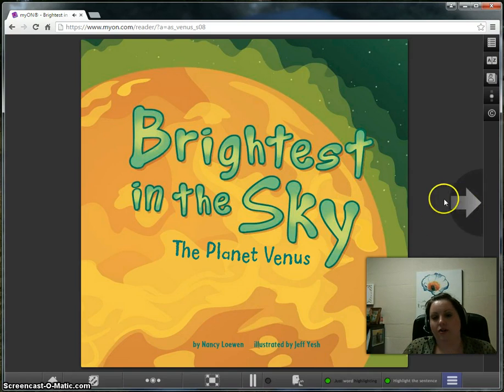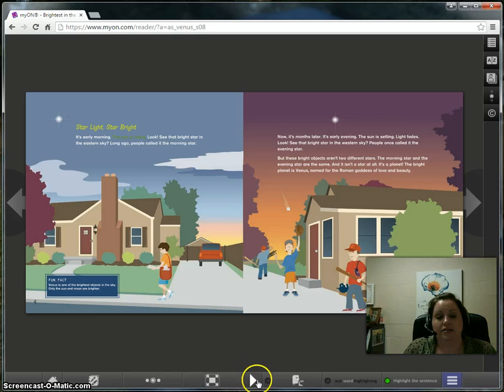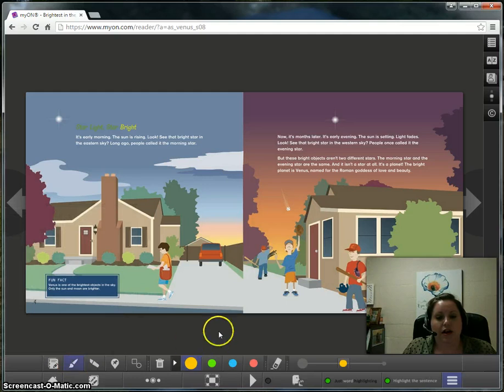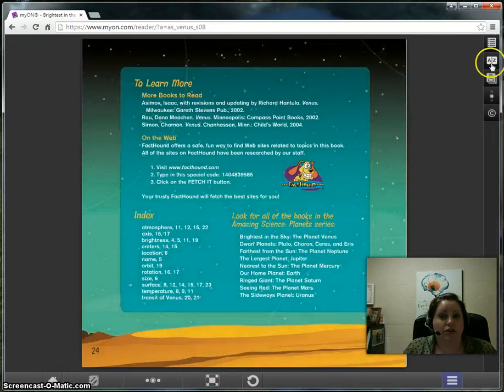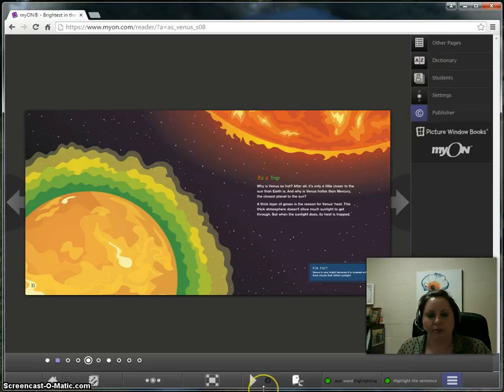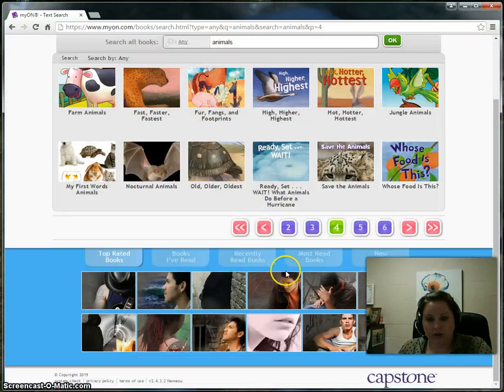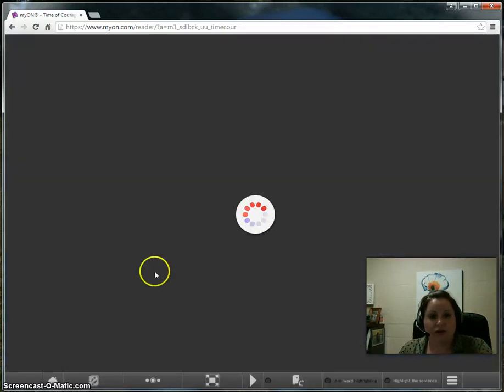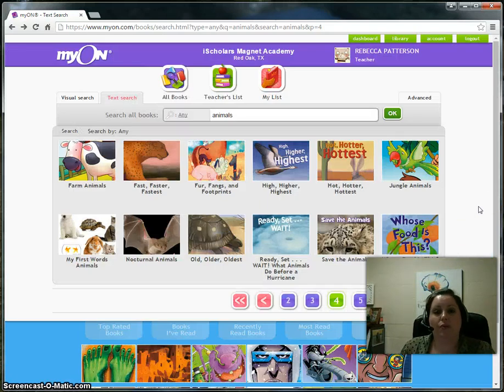myON How To Video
This is a tutorial on how to use the myON program.